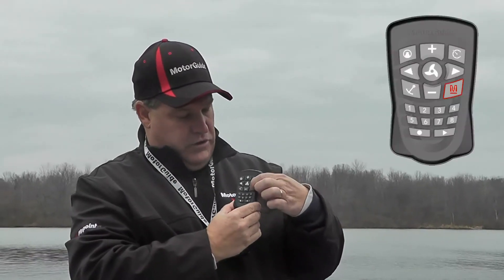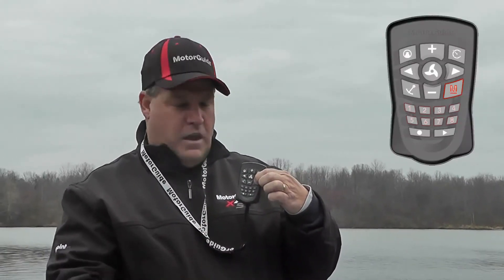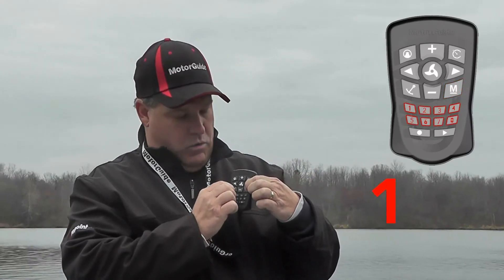Mounting Angle Calibration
Helps move the motor paralell to the keel of the boat. It allows you to set the mounting angle so your motor knows what way is "straight".